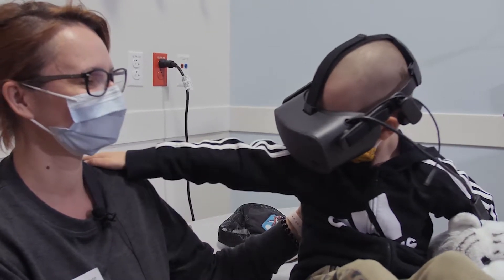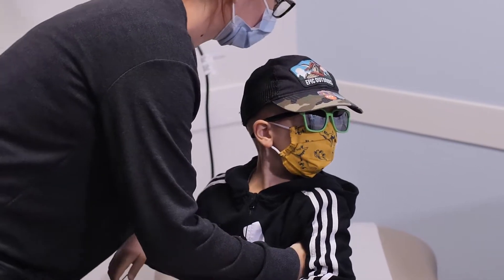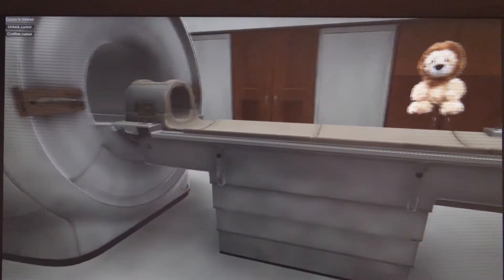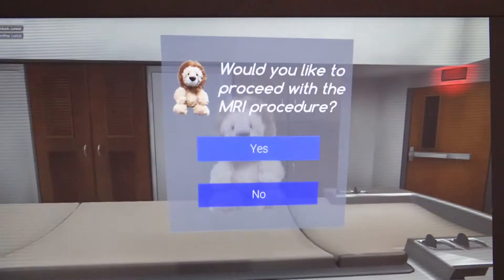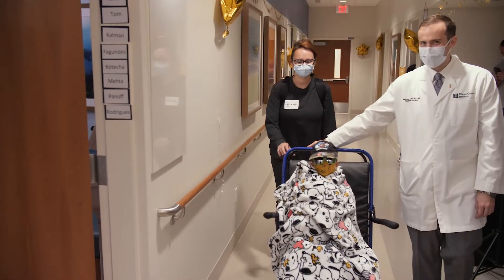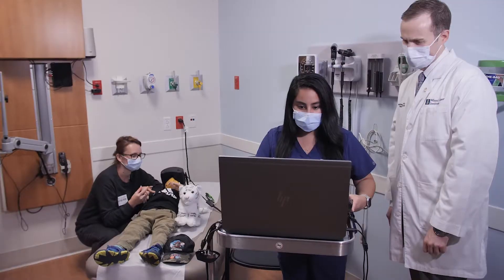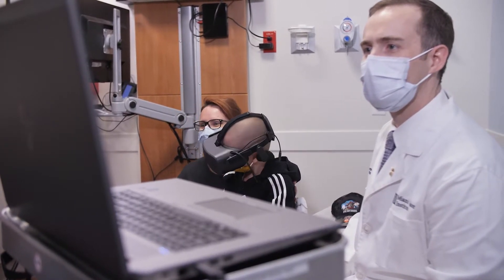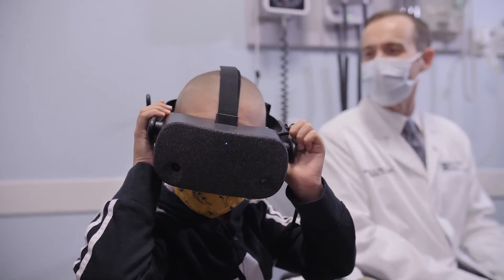MRI Stillness Game eases fears and calms nerves of patients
Lying perfectly still for an MRI, and the machine’s loud noise, can be stressful for kids. See how doctors at Miami Cancer Institute are using virtual reality to make it easier on their youngest patients.

{Transcript}
[Anca Radu, patient's mom] "Are you here? Are you here?" You're in the grass.

[Matthew Hall, M.D.]The MRI Stillness Game is the first of its kind in the country. The MRI Stillness Game is a 20-minute virtual reality experience that helps children to see what they're going to be doing and practice for an MRI before they experience the test. One thing that we are trying to combat within the MRI Stillness Game is fear. Many children and adults, when they're exposed to a new circumstance that they haven't experienced before, they can develop fear. So in the MRI Stillness Game, it begins with a tour of the MRI suite in a non-interventional setting. And this enables the child to see what they're going to be doing before they actually have to do it. Secondly, we also want the child to understand what is going to happen. To know that loud noises and claustrophobia are going to be a part of the experience. But if they know in advance, they can prepare themselves for this. And in that we actually have a game that the children will perform in order to help them. Using three increasingly difficult scenarios, the children are trained to focus on an image that helps to eliminate the noise of the MRI, helps to overcome the claustrophobia, the encloseness of being within the simulator. And this helps them to do what we need them to do in the MRI. Ayan is receiving radiation treatment for an alveolar rhabdomyosarcoma of the arm and the axilla. He has now received three months of chemotherapy, surgery, and is now receiving proton radiation to help prevent this cancer from coming back. Because of the amount of time that we need patients to remain still, many of our youngest patients like Ayan, need to undergo anesthesia to have their MRIs. Using the MRI Stillness Game may help our young patients to be able to receive their MRIs without anesthesia. And this means that they can happen much more easily and much more quickly.

[Radu] I think that's the first requirement, right? That the kid should be still and calm, right? But when he was inside, he was quite calm and very curious.